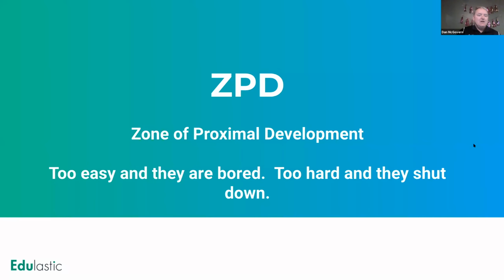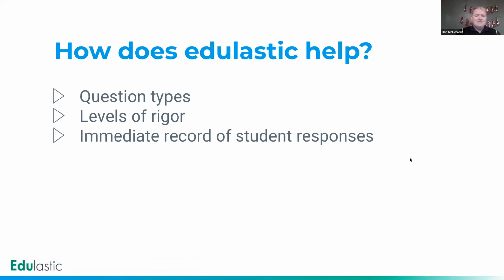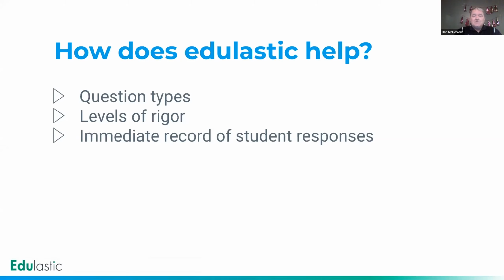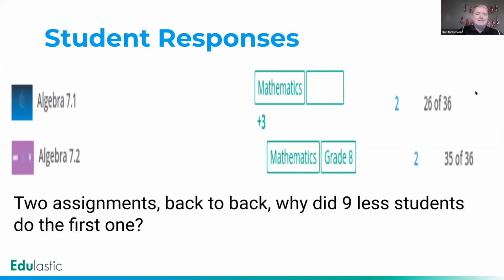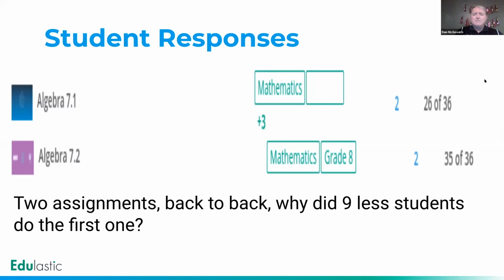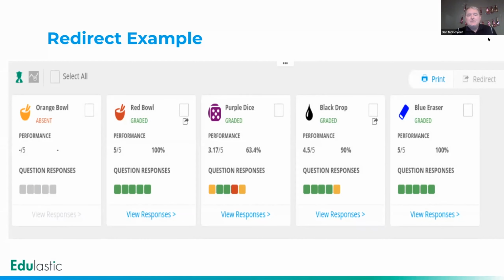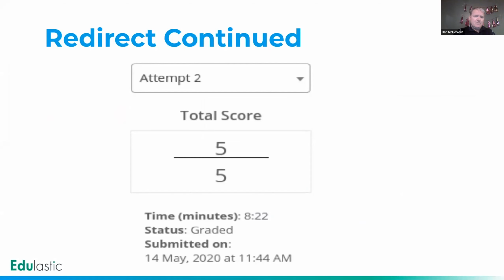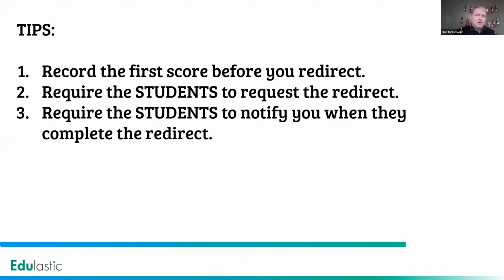Identifying Zone of Proximal Development and Redirect to Guide Remote Instruction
Dan leaned on Edulastic to help him work through assignments during distance learning. While most students were already using it, his one class had to learn quickly and they jumped right in! Dan discovered different ways that Edulastic indicates ZPD, the power of the Redirect tool, and the importance of good workflow during distance learning with his students.